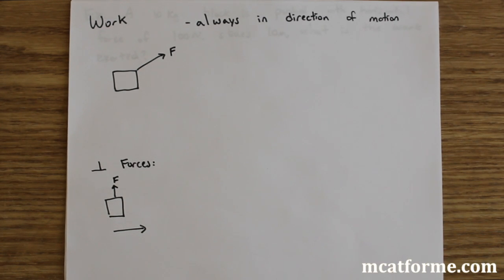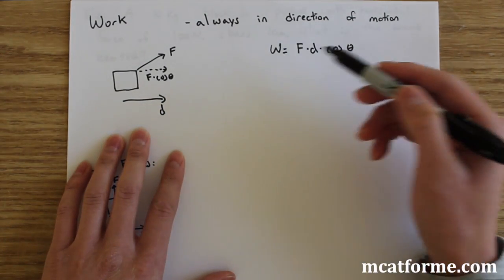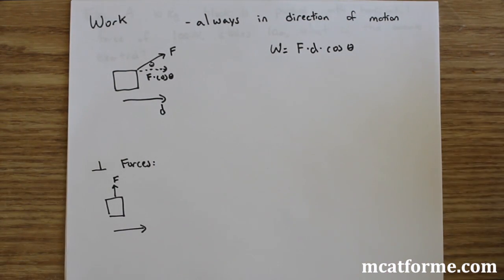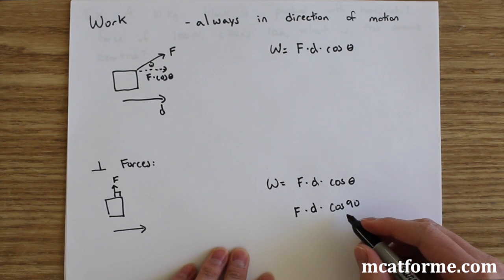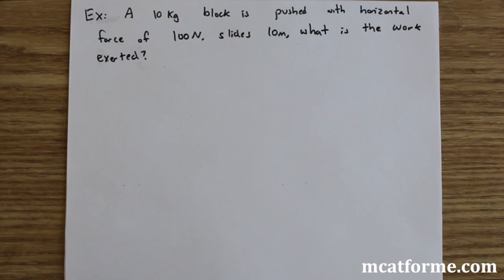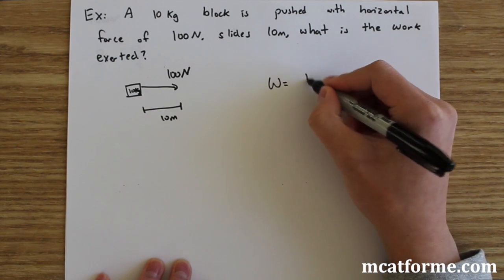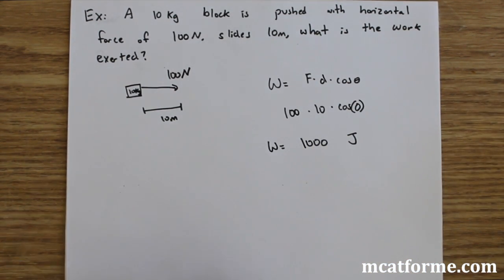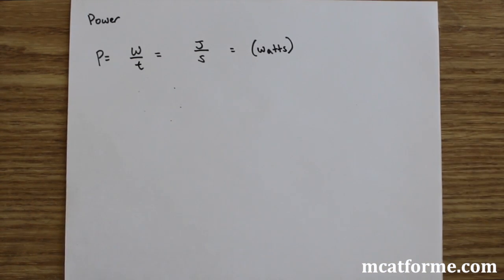MCAT Physics Lecture: Work part 1